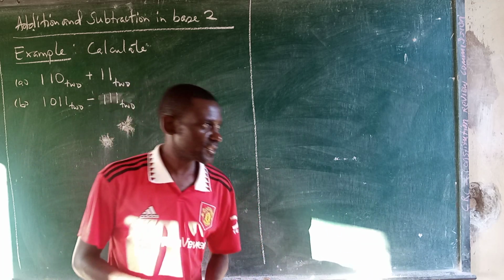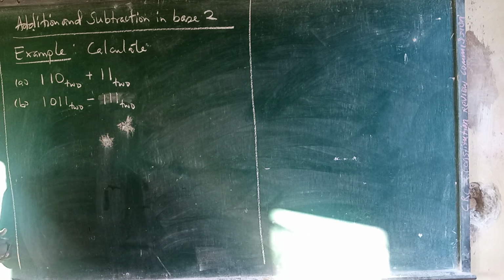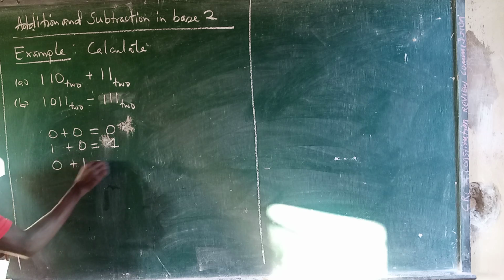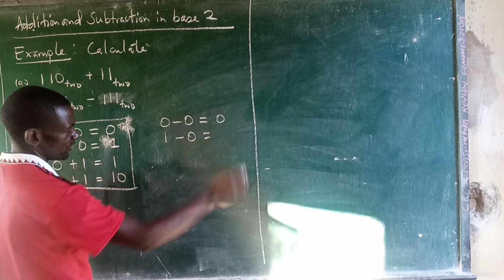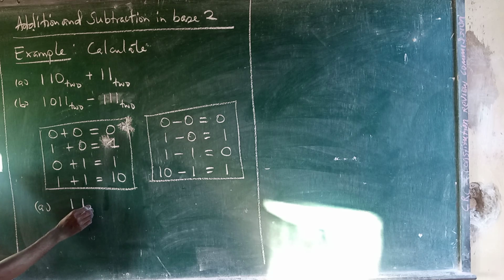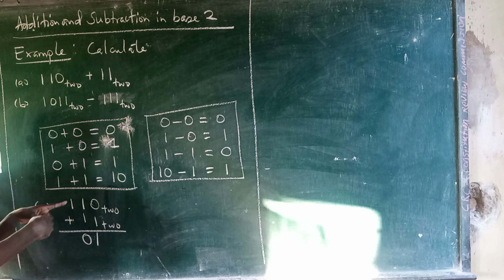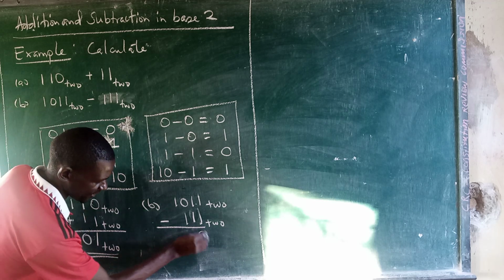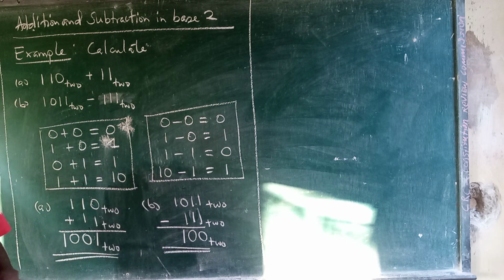Addition and subtraction in base 2